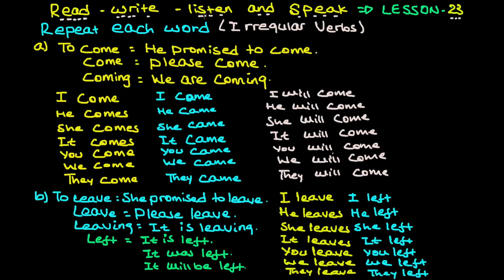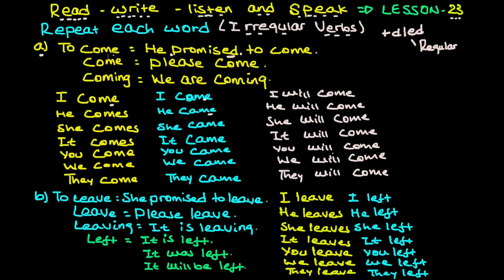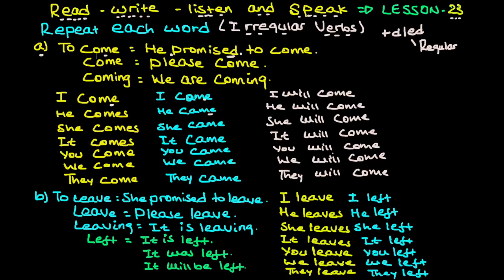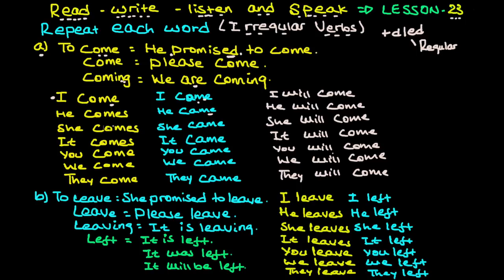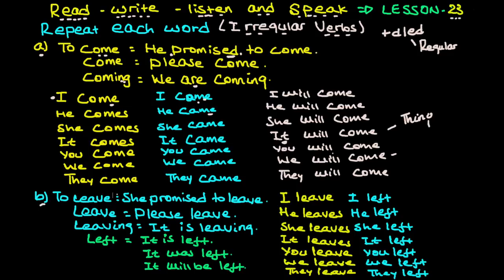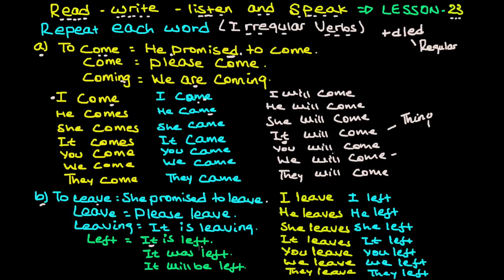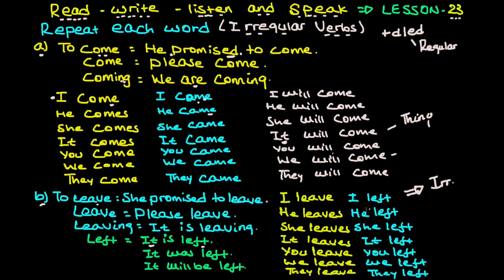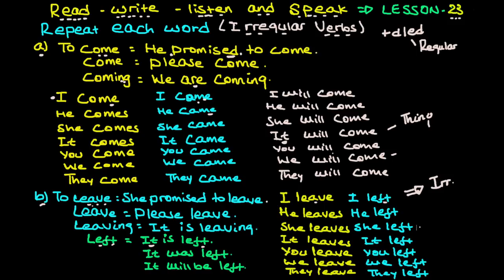English in Amharic | እያዳመጡ መናገር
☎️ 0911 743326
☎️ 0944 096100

⏰  Contents of this video:
        0:00 Intro
        0:35 Copy and paste the description template
        0:54 Setting your YouTube upload defaults
        1:36 Template tour - how to customise the template
        5:18 Using your upload defaults for new videos

💬 Any questions?